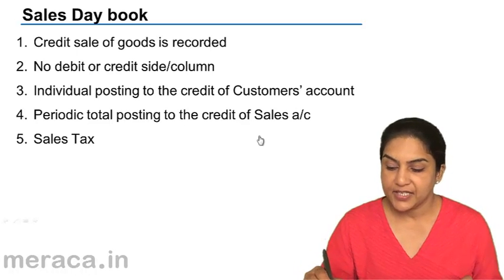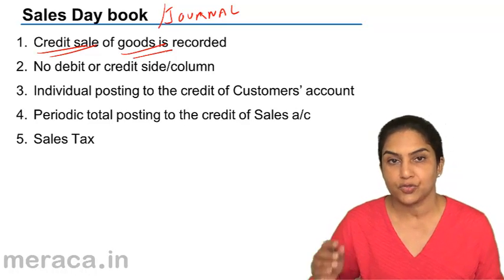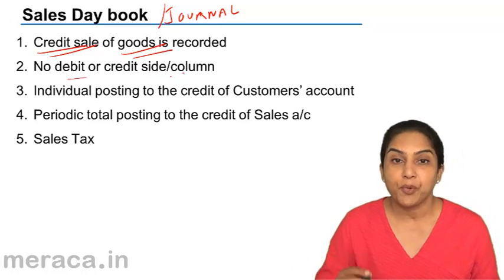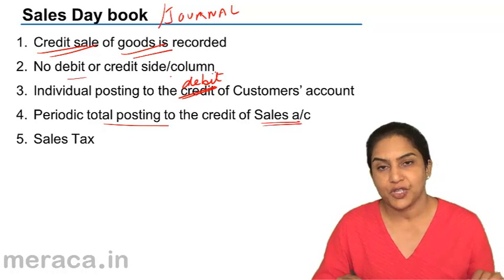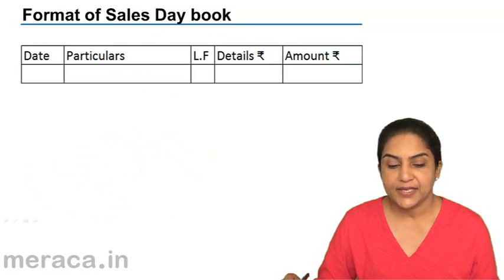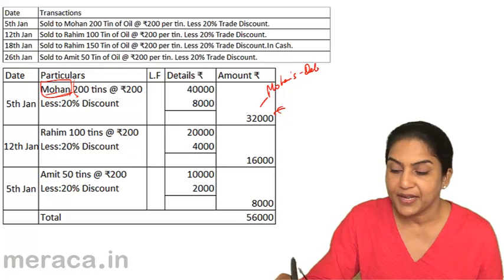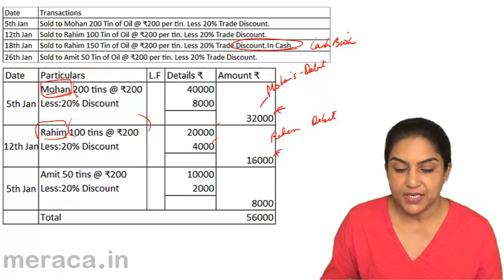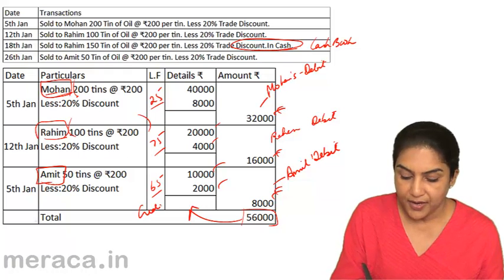What is Sales Day Book|Journal | Subsidiary Books | CA CPT | CS & CMA Foundation | Class 11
Learn the Basics of Accounting Process. We have covered Introduction to Double Entry System, Journal, Ledger, Trial Balance, Subsidiary Books, Cash Book and Petty Cash Book.